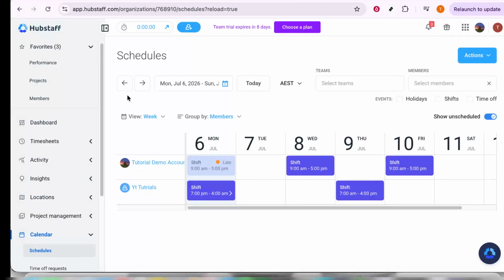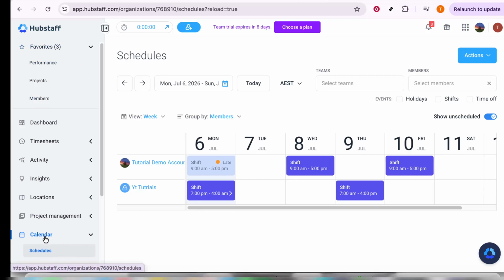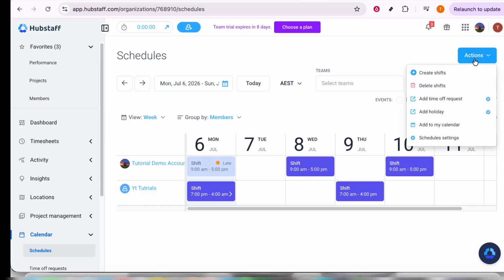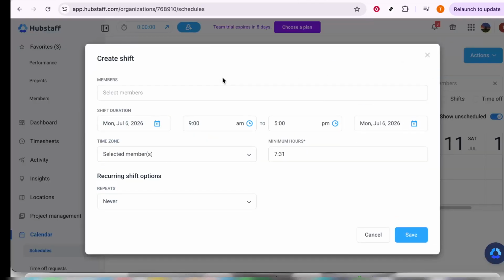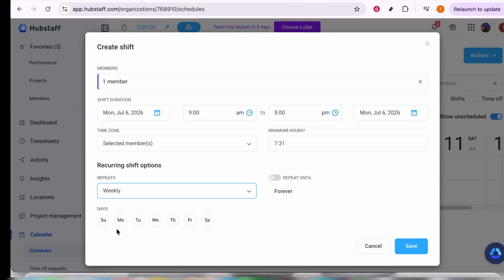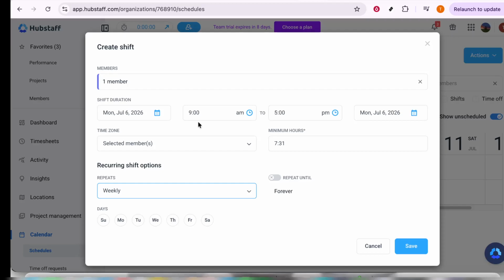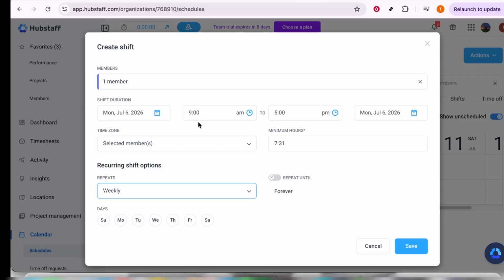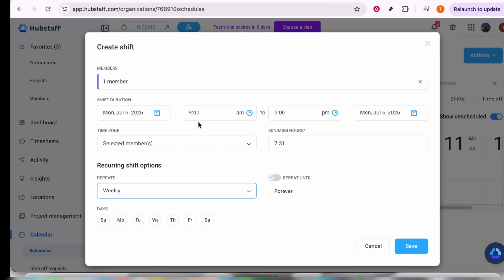How to Assign Shifts in Hubstaff | Quick Tutorial 2026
Today we cover how to assign shifts in Hubstaff so you can create work schedules and manage your team's availability more efficiently.